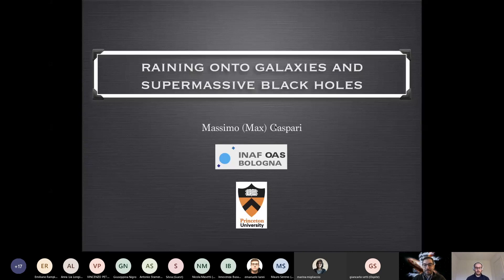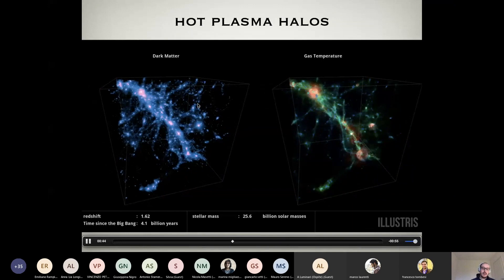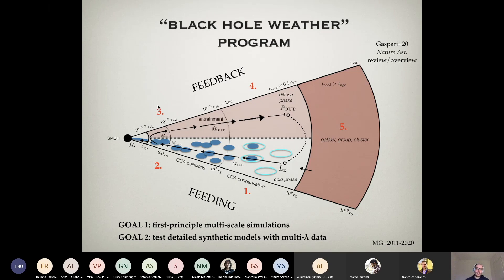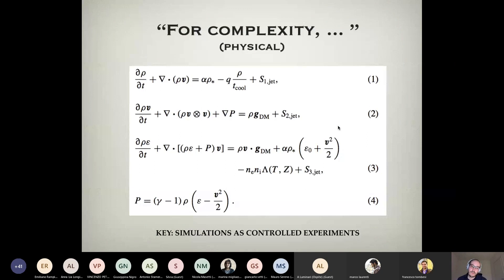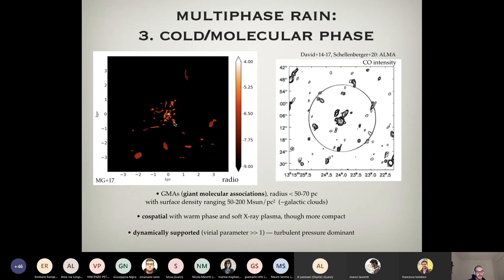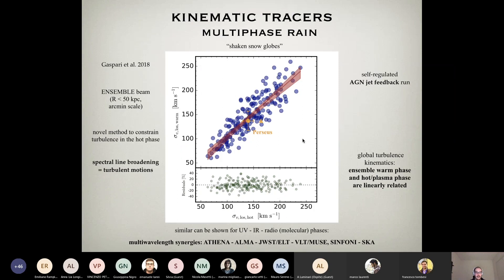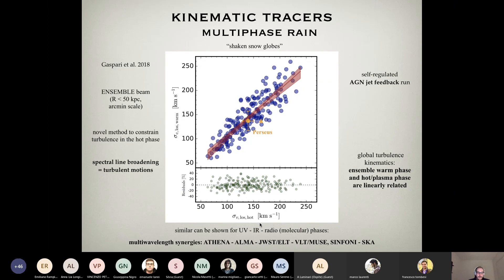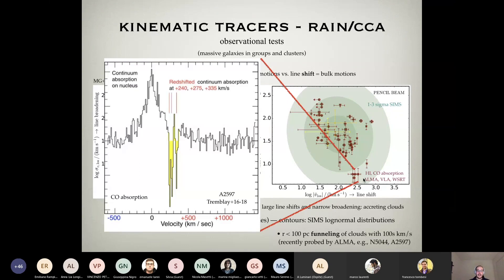Raining onto Galaxies and Supermassive Black Holes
Tor Vergata Astrophysics Seminars - Massimo Gaspari (INAF-OAS Bologna, Italy / Princeton University, USA) - Raining onto Galaxies and Supermassive Black Holes - 04/11/2020

Abstract
Feeding and feedback tied to supermassive black holes (SMBHs) play a central role in the cosmic evolution of galaxies, groups, and clusters of galaxies. The self-regulated active galactic nucleus (AGN) cycle is a matter of intense debate. I review key results of our theoretical and observational campaign (BlackHoleWeather) which aims to unveil how SMBHs are tightly coupled to the multiphase gaseous halos, linking the inner gravitational radius to the cosmological scales (Mpc) and vice versa. Massively parallel hydrodynamical simulations show that the turbulent plasma (X-ray) halo radiatively cools via a top-down multiphase condensation rain of warm (optical/IR) filaments and molecular (radio) clouds. The multiphase precipitation inherits the hot halo kinematics and thermodynamics, thus establishing a “cosmic weather”. In the nuclear region, the recurrent collisions between the clouds and filaments promote angular momentum cancellation and boost the SMBH accretion rate via Chaotic Cold Accretion (CCA). The rapid CCA variability triggers powerful fast AGN outflows that quench the macro-scale cooling flow and star formation, while preserving the atmospheres of galaxies, groups, and clusters in quasi thermal equilibrium throughout cosmic time.